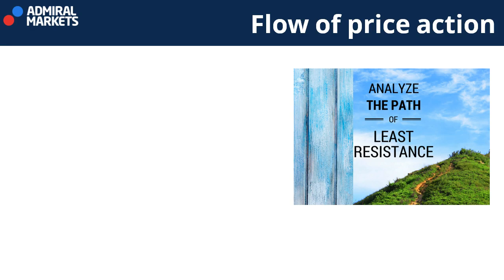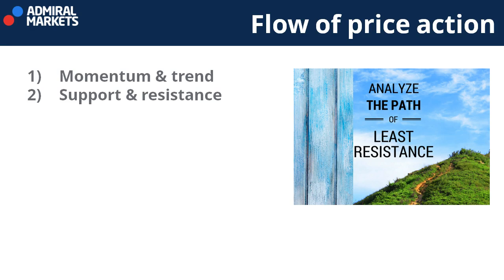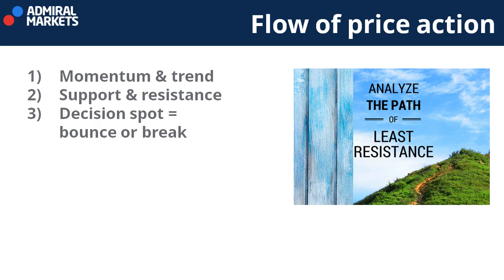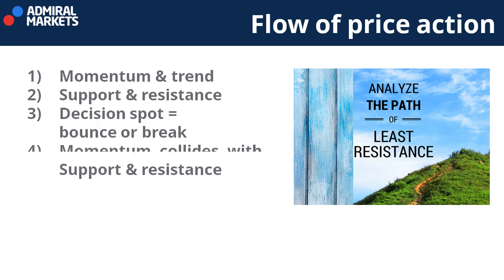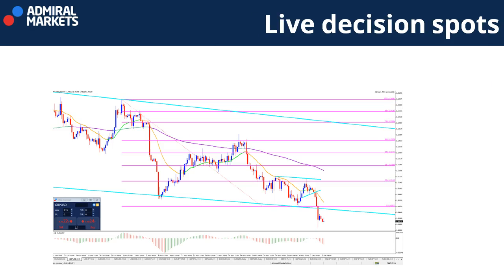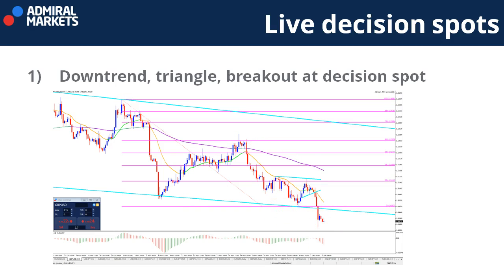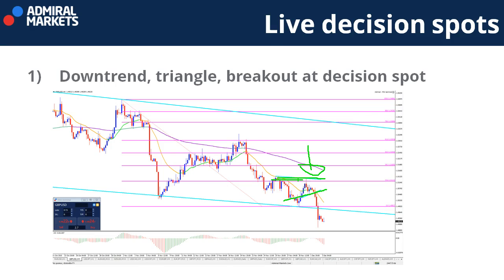Video Blog Path of Least Resistance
This video explains the concept of 'decision spots' and how traders can identify them via momentum and support and resistance.